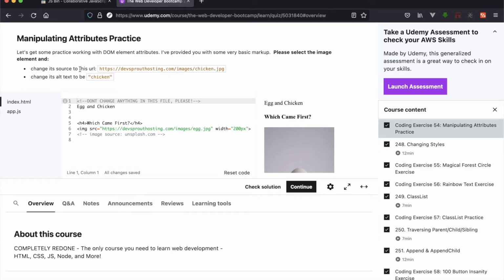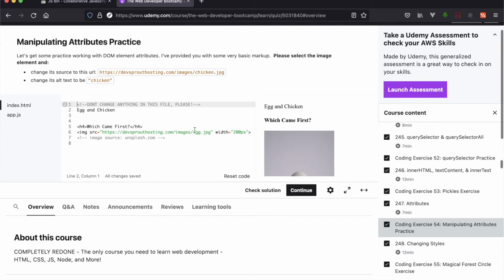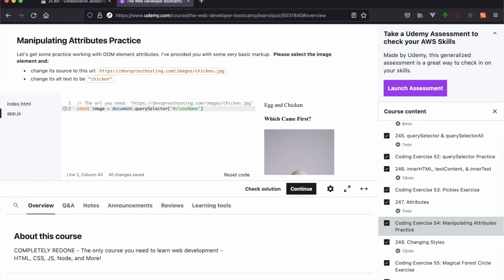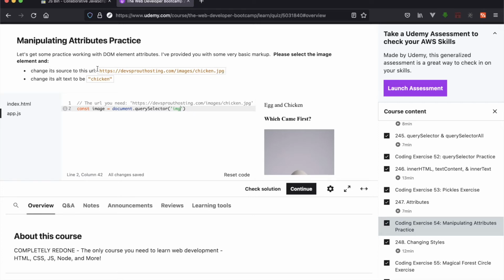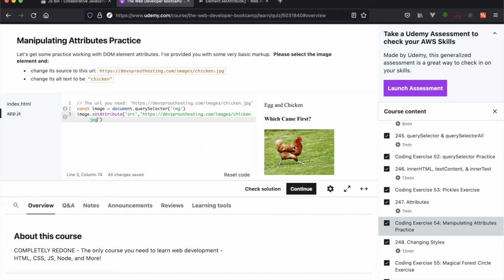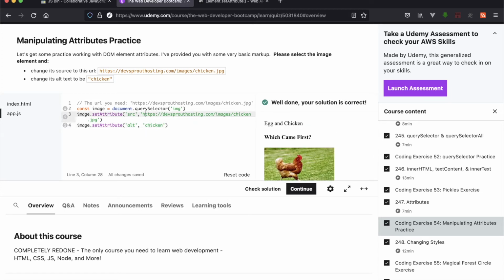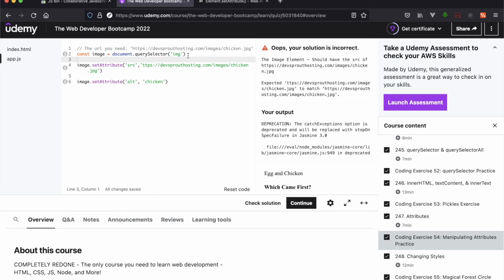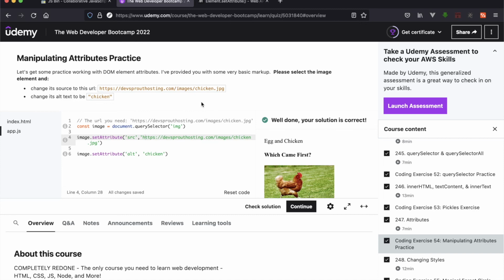Colt Steel - Web Developer Bootcamp - Exercise 54